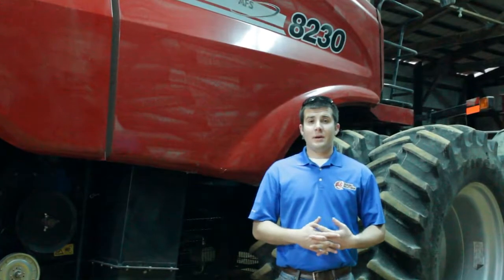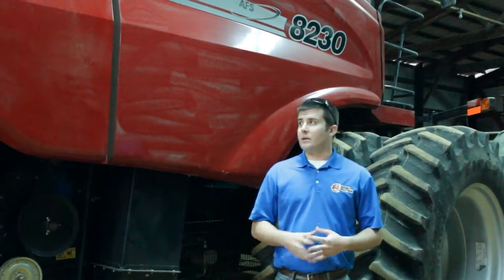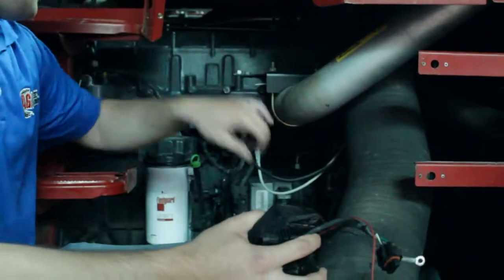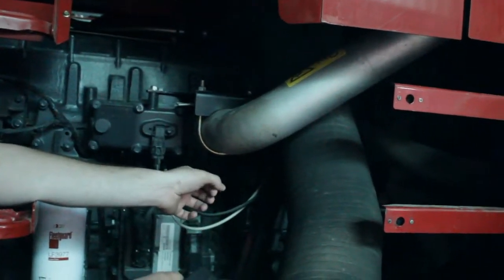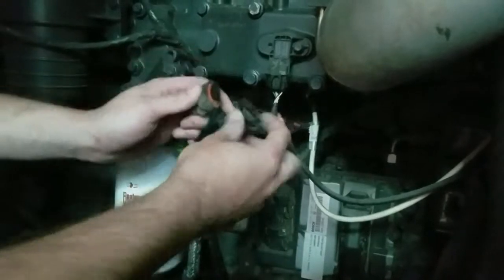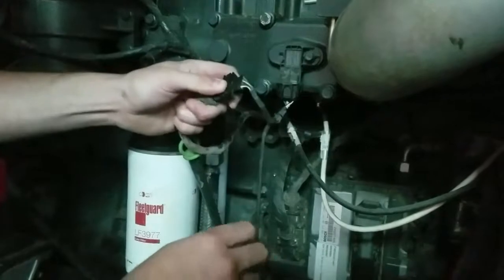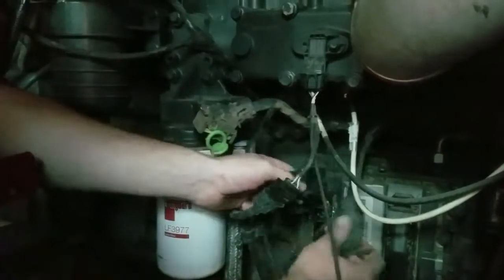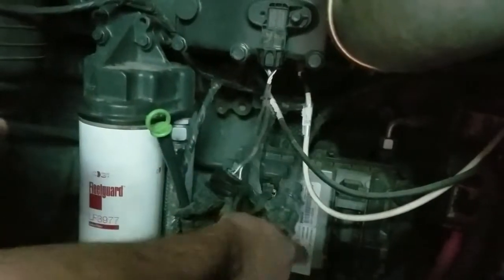IV6000 Module Installation -- On a 8230 Case IH Combine -- Ag Diesel Solutions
The IV6000 performance module is designed for all 10.3L and 12.9L Tier III and Tier IV Iveco/FPT engines (except STX 550 and 600 tractors), and can increase horsepower up to 30% and decrease fuel consumption up to 10-20%. Adjustable with a three position switch from stock, +15%, +30%. All Agricultural Diesel Solutions modules come with a 3 Year Warranty and a 30 day satisfaction guarantee.

The IV6000 fits the following applications:
Case-IH: STX/Steiger 380 Tractor, STX/Steiger 385 Tractor, STX/Steiger 400 Tractor, STX/Steiger 430 Tractor, STX/Steiger 435 Tractor, STX/Steiger 450 Tractor, STX/Steiger 485 Tractor, STX/Steiger 500 Tractor, AFX8010 Combine, 8120 Combine, 8230 Combine, 9120 Combine, 9230 Combine
New Holland: TJ380 Tractor, TJ430 Tractor, CR8080 Combine, CX8090 Combine, T9030 Tractor, FR9040 Chopper, T9040 Tractor, FR9050 Chopper, T9050 Tractor, FR9060 Chopper, CR9065 Combine, CR9070 Combine, CR9080 Combine, CR9090 Combine, T9.450 Tractor, T9.505 Tractor, T9.560 Tractor